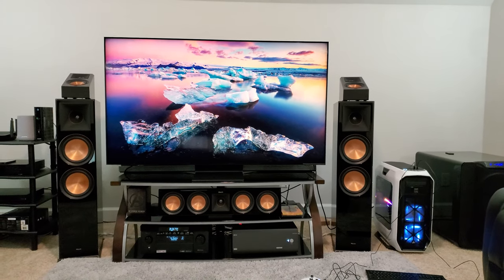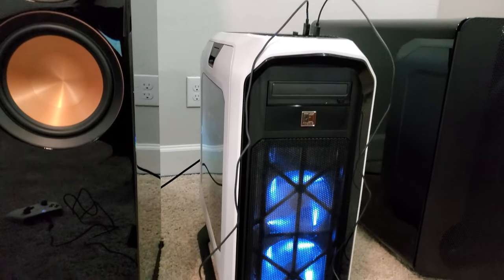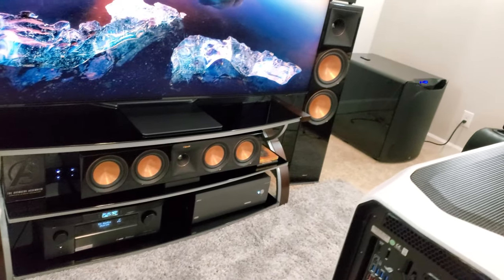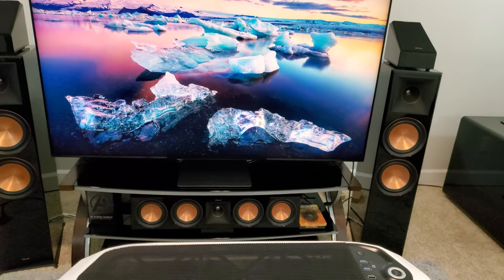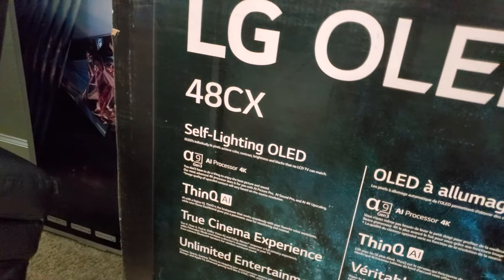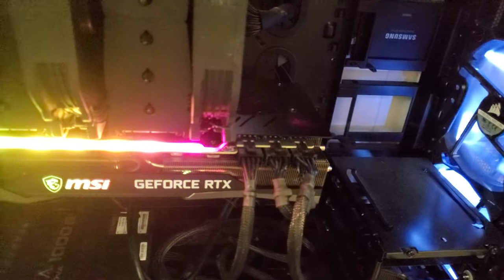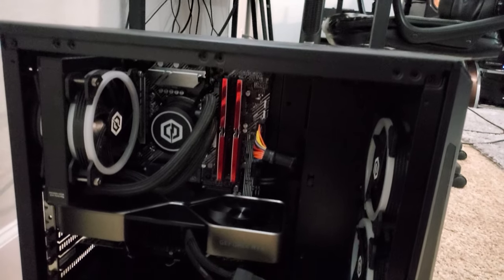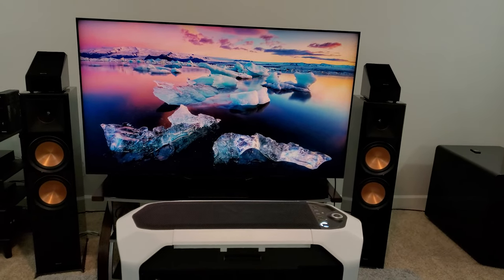8K PC Gaming Setup Tour using RTX 3090 RTX 3080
8K PC Gaming Setup Tour using RTX 3090 RTX 3080
Home Theater:
Samsung Q860TS 65" 8K TV
Denon X6500H
Arcam PA720 7 Channel Amplifier
Klipsch RP 8000F Fronts
Klipsch RP 504 C Center
Klipsch RP 502s Surround Channels
Klipsch RP 500SA Dolby Atmos Speakers

PC:
Corsair 780T Casing
Ryzen 3900x Processor
64GB Trident Z G Skill 3600Mhz RAM
Samsung Evo 970 Nvme 2TB
WD Black 1TB Gaming Drive
Asus Strix  x570 Gaming Motherboard
Noctua ChromaxBlack Air Cooler
EVGA 1000W Gold+ Power Supply
Logitech G903 Gaming Mouse
Corsair K70 Gaming Keyboard
MSI RTX 3090 Trio X Graphic Card

This system is ready for Xbox Series X and PS5 to do 8K gaming through Samsung 8K TV Q850 OLED.